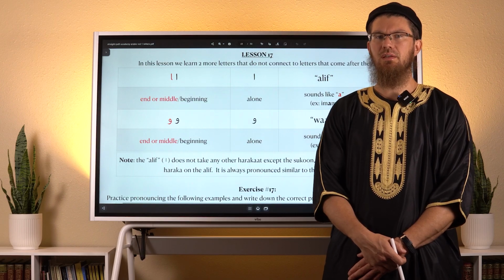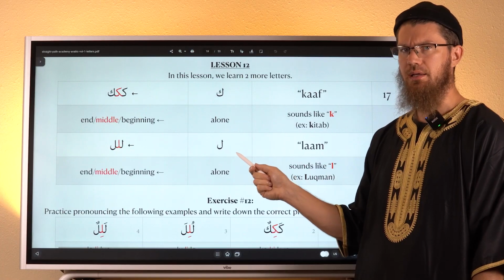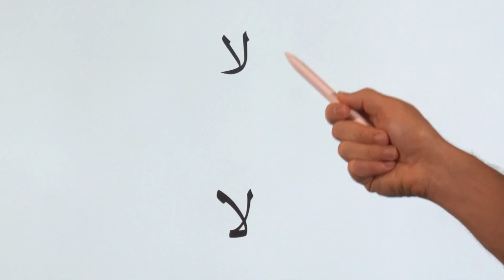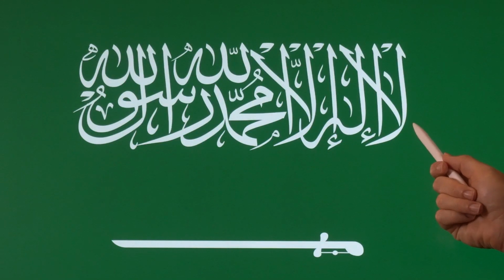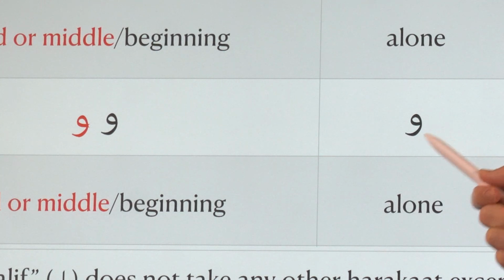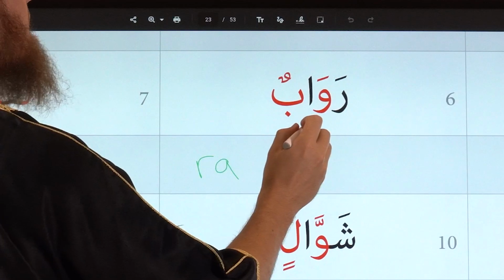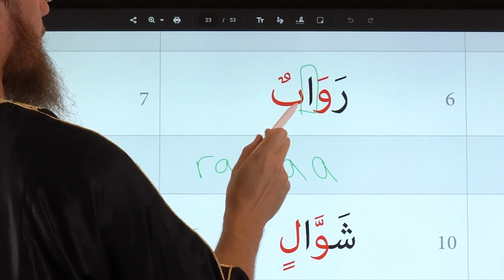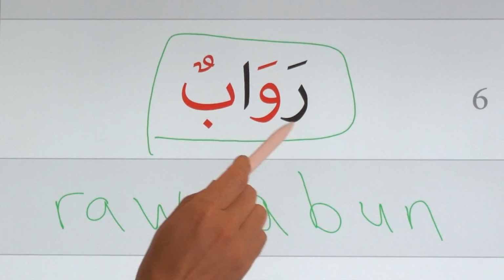Lesson 17: Arabic letters for "A" and "W" [How to Read Arabic]